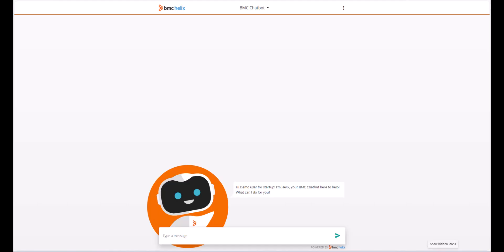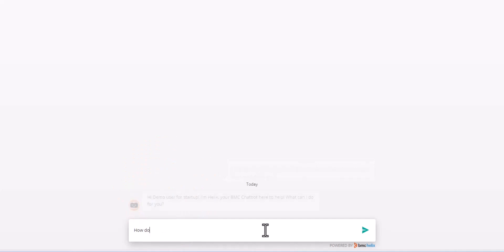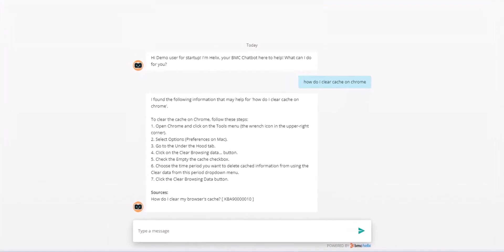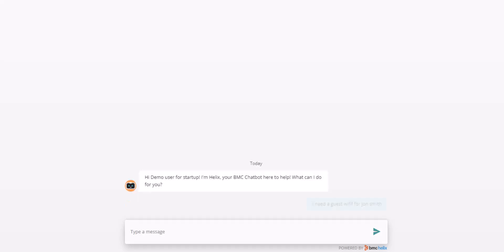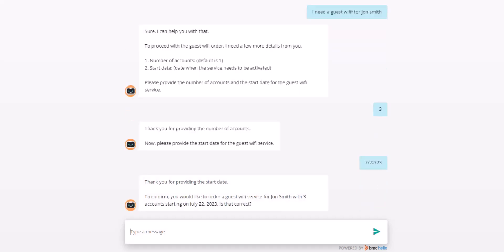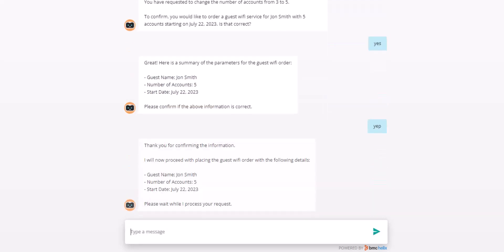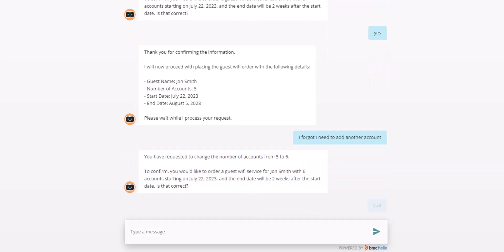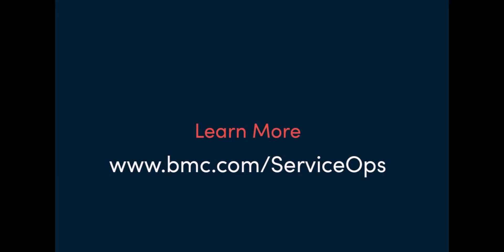BMC HelixGPT-Powered Conversational Engagement and Search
What's the next evolution in conversation engagement and search? No more configuring chatbot conversations, no more lengthy training, and no more wading through knowledge base search results to solve a problem. BMC Helix handles it all...automagically.